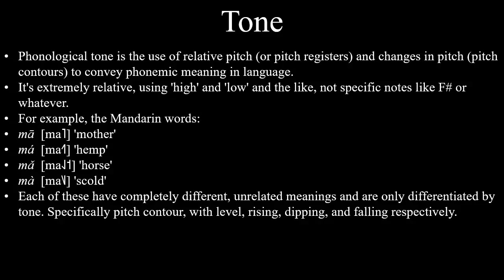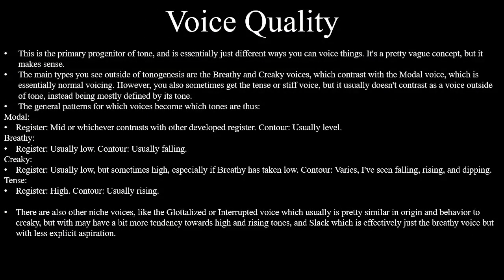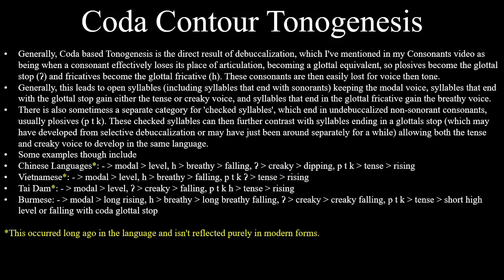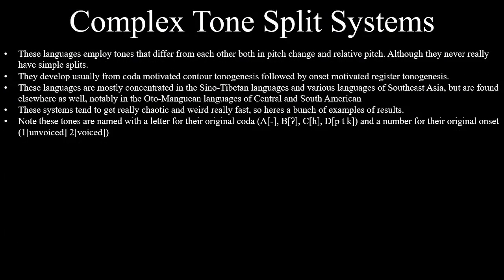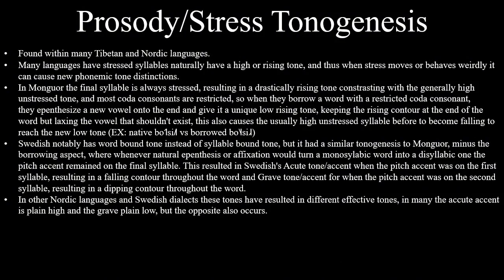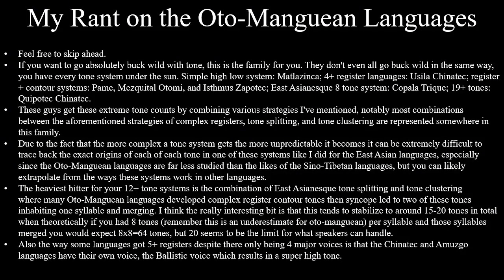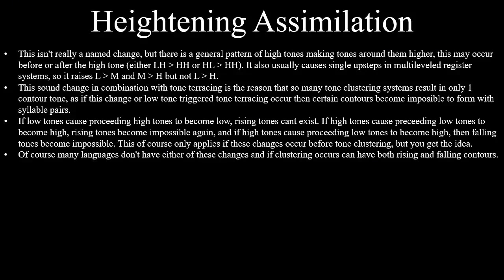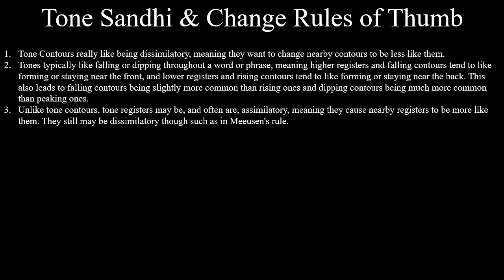Tone [Phonology 4]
This is a video on phonological tone (not to be confused with literary tone)

00:00 Intro
00:18 What is Tone
01:04 Abundance of Tone
01:26 Categorizing Tone
03:07 Voice Quality
06:12 Onset Tonogenesis
07:59 Coda Contour Tonogenesis
10:21 Coda Register Tonogenesis
12:15 Complex Tone Split Systems
13:35 Examples
15:27 Vowel Length Tonogenesis
15:39 Prosodic Tonogenesis
17:08 Prosody and Tone
18:49 Syllable v Word bound Tone
20:09 My rant on the Oto-Manguean languages
22:55 Tone Sandhi
23:46 Tone Terracing
24:12 Heightening Assimilation
25:01 Obligatory Contour Principle
25:30 Tone Spreading
25:46 Shanghainese
26:44 Tone Circle
28:12 Tone Sandhi and Change rules of thumb
28:51 Floating Tones
29:34 Sandhi isn't necessary
29:49 Outro

Didnt use it but a description of the crazy Quipotec Chinatec language i mentioned